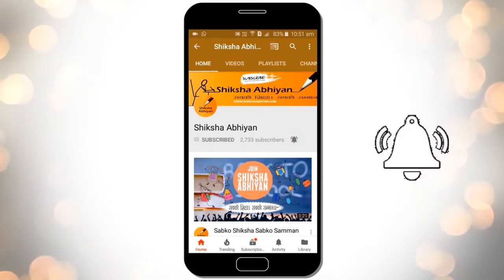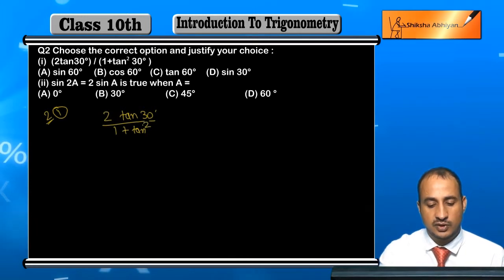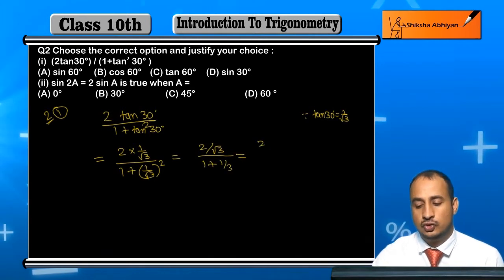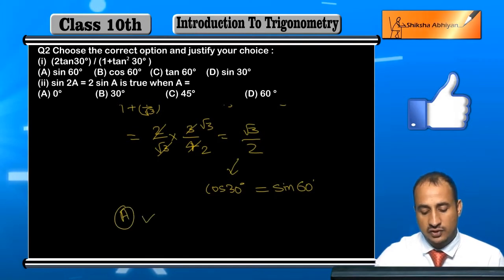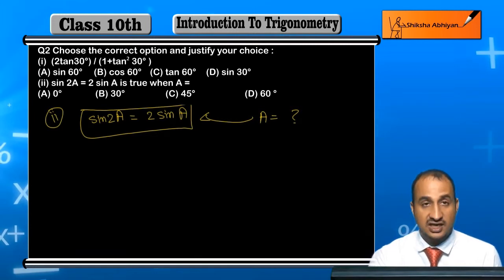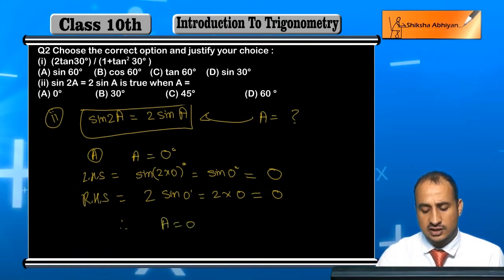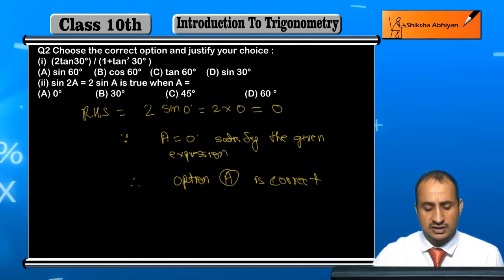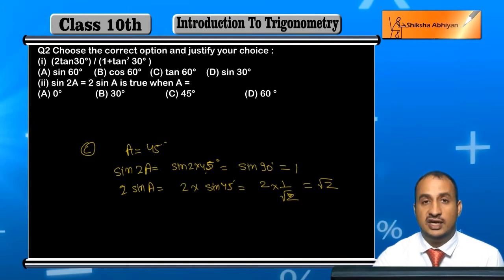Q2 Choose the correct option and justify your choice: